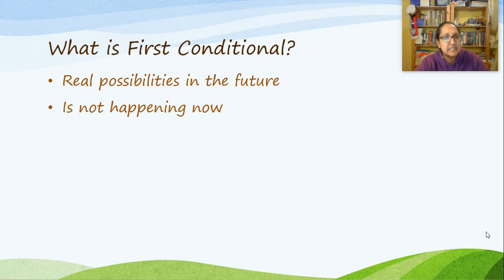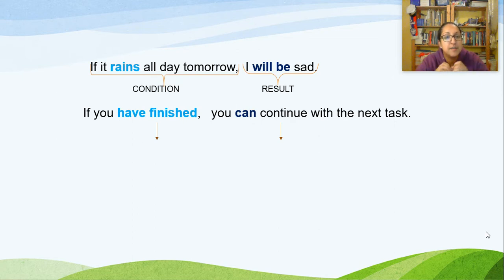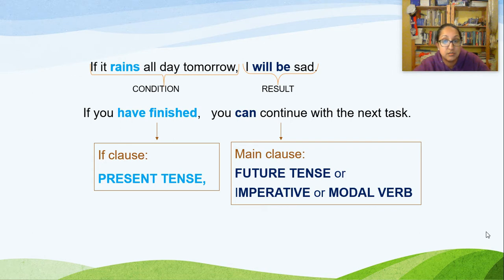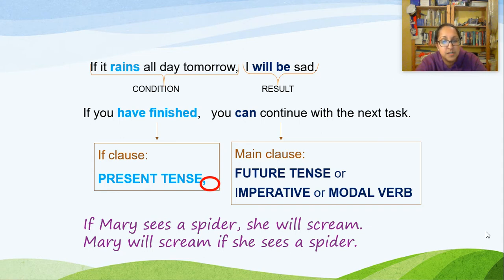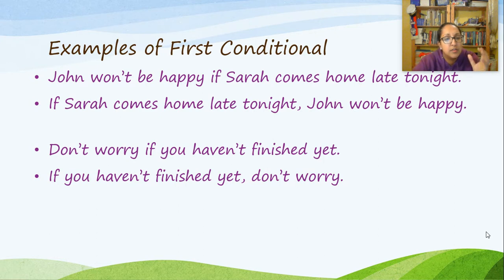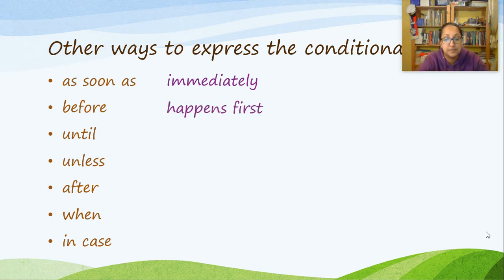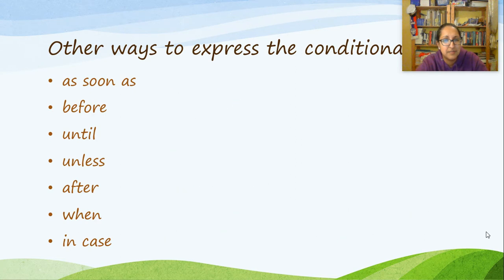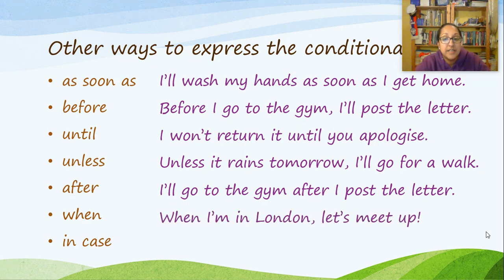First Conditional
Learn how to form the First Conditional in English and what we use it for.